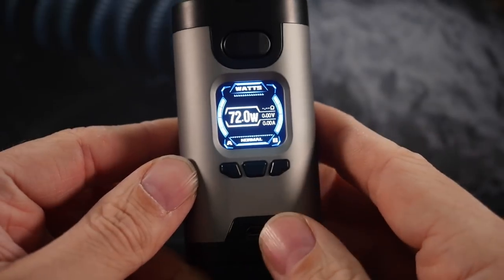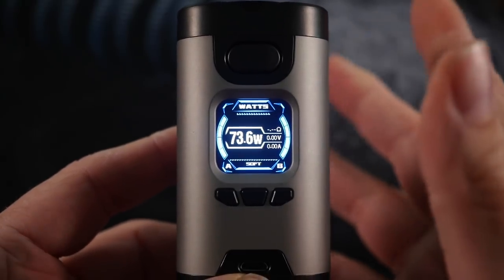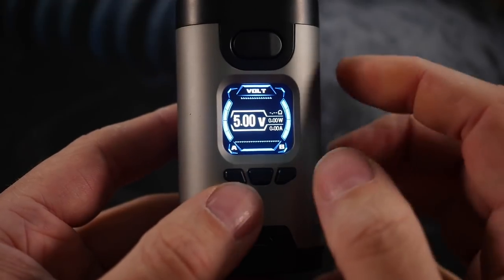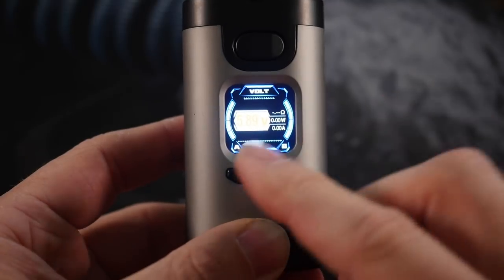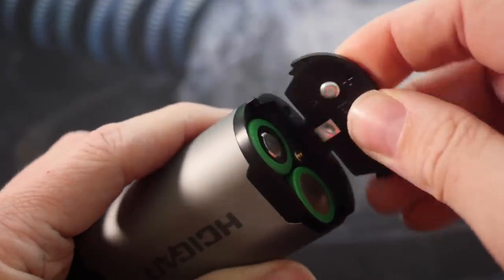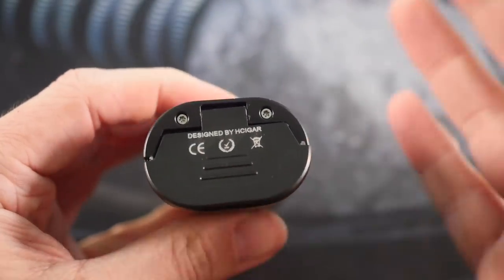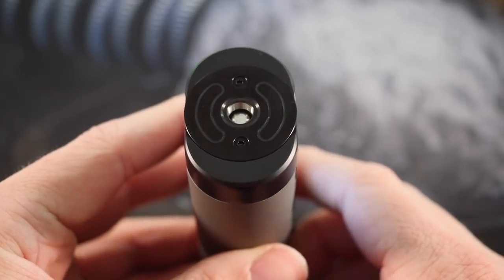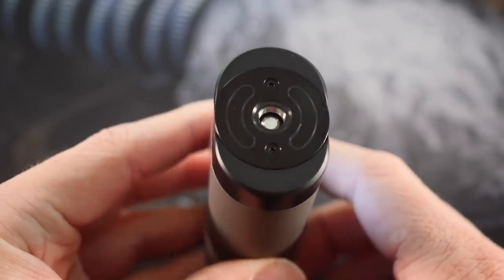Hcigar Wild Wolf : Not a real big fan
The 1 hour shutdown on this is just... man... just the worst.  It's not a BAD mod by any means, it's just real meh, real boring, real un-inspired design, real cookie cutter, real stock feeling.  There are dozens of mods like this one that came before, and there will be dozens afterward. The menu is pretty awkward to navigate and the overall feel of it is pretty cheap.

Dual batteries give plenty of battery life and plenty of power which is to be expected.  I like the ergonomics of it, but that's about it.  Big wide 510 on top can easily accommodate up to a 30mm atomizer. With so many other great options out there in this category, the WildWolf is a hard one to recommend, even for the price.

((Other links))